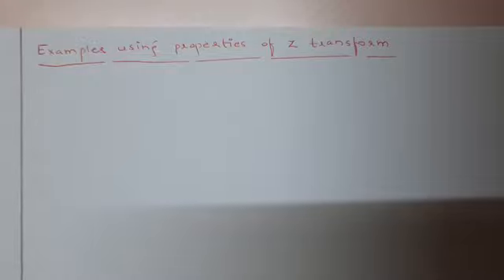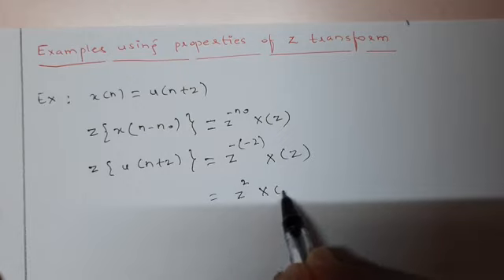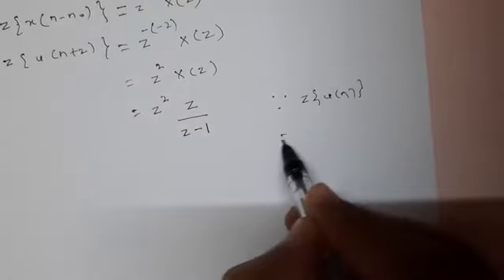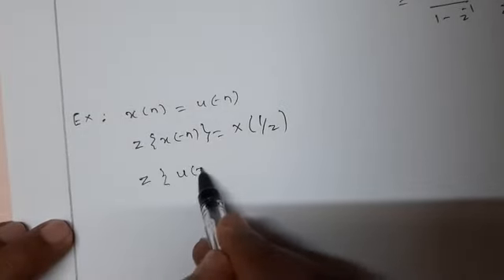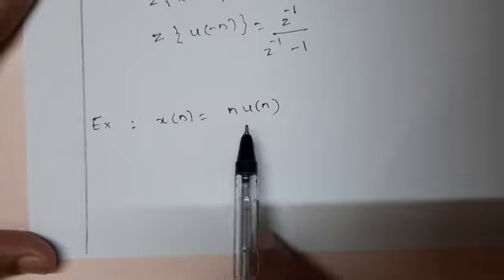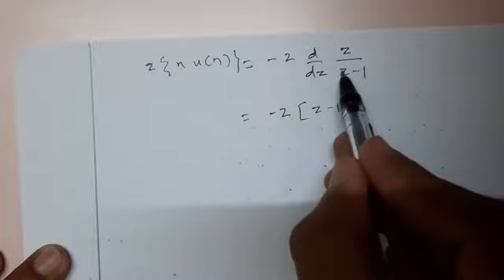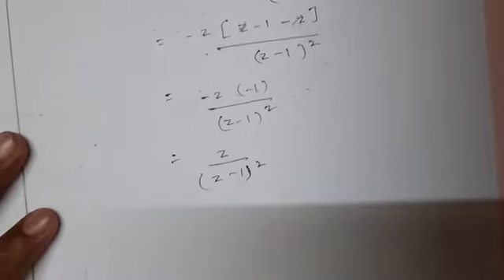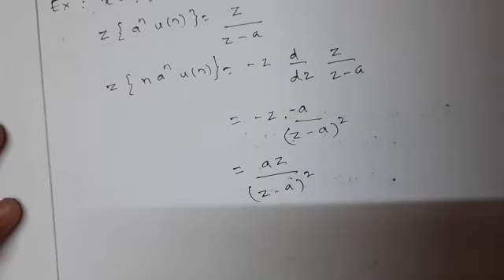Properties of Z Transform - Examples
Problems#Numericals#Time Shifting#Scaling in time# Differentiation in Z domain#Time Reversal